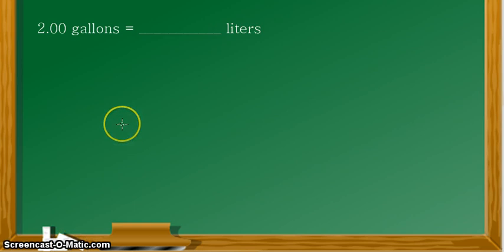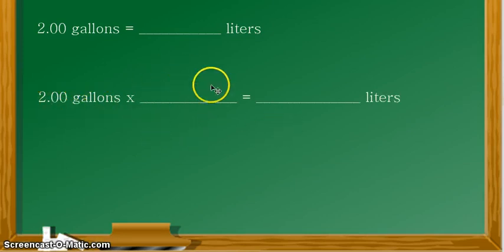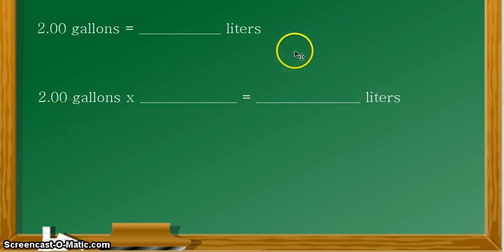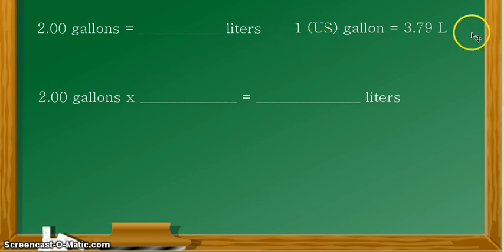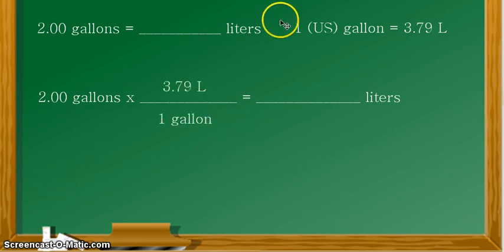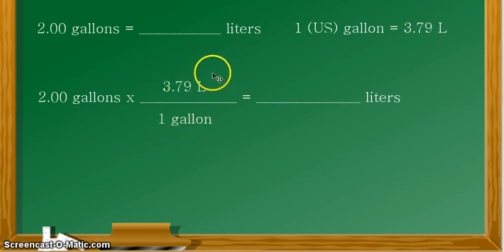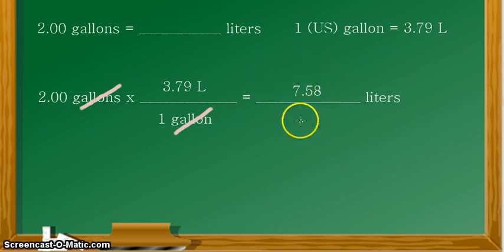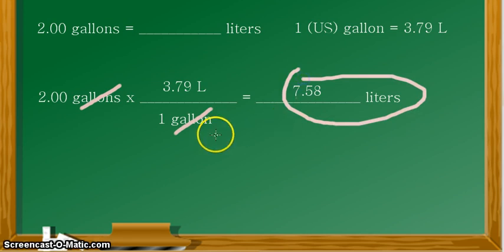Unit Conversion: Gallons to liters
This is a step by step video tutorial for a unit conversion. In this example, we
are converting common units of volume from gallons to liters.